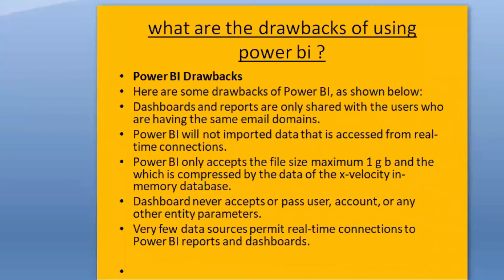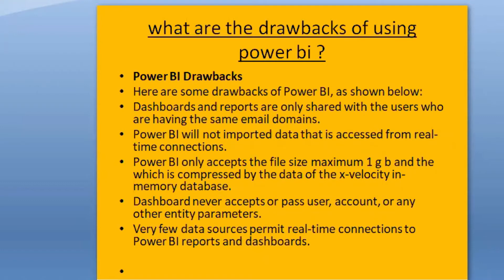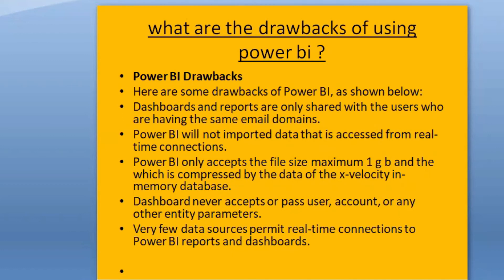What are Power BI disadvantages | Drawbacks of Power BI